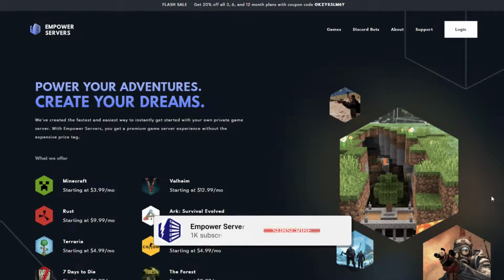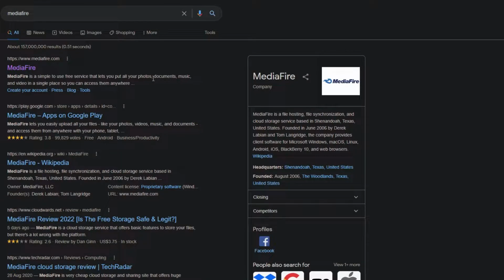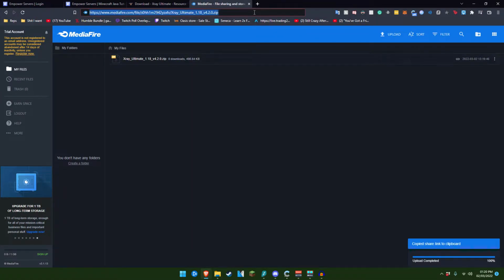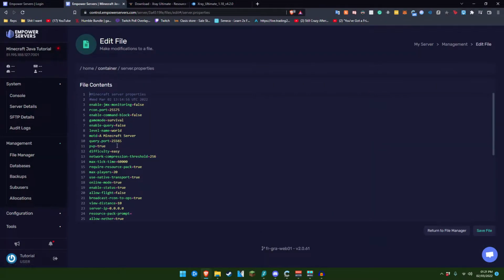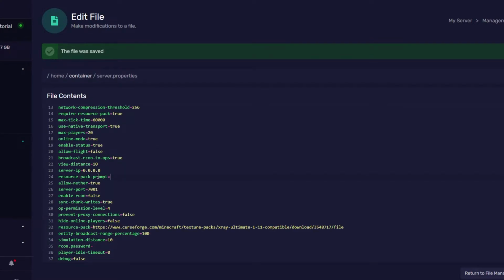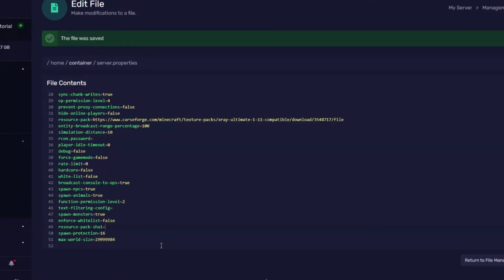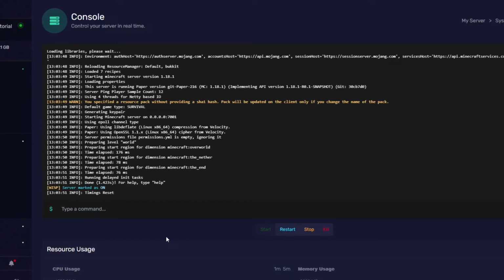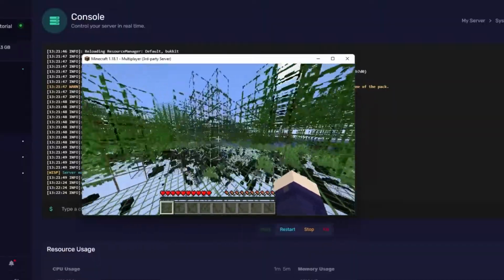How to Setup Resource Packs On A Minecraft Server | Empower Servers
In this video, we show you how to use resource packs on a Minecraft Server using EmpowerServers.com.